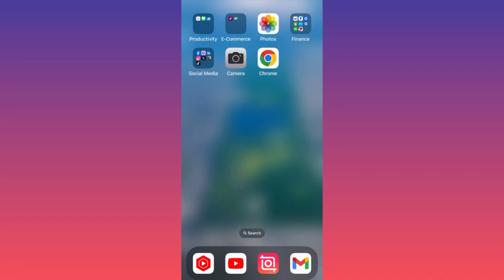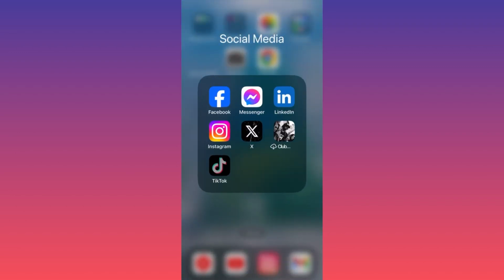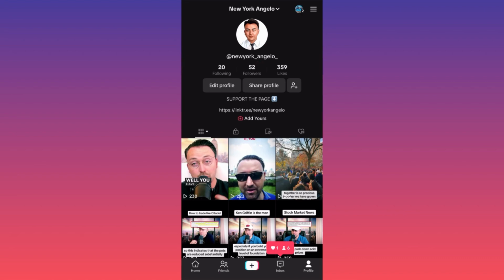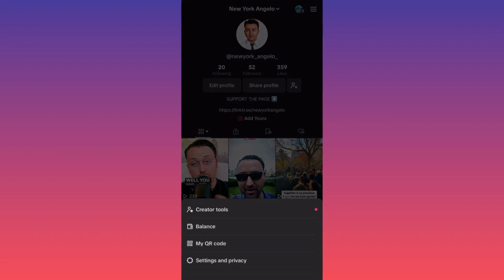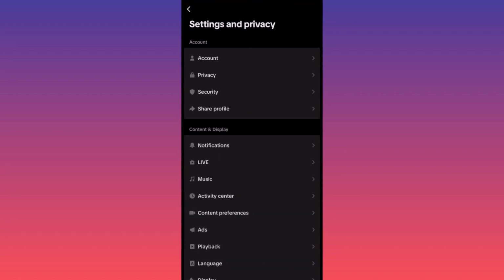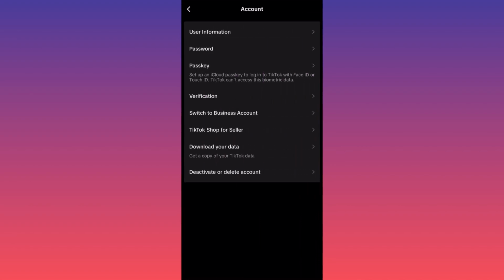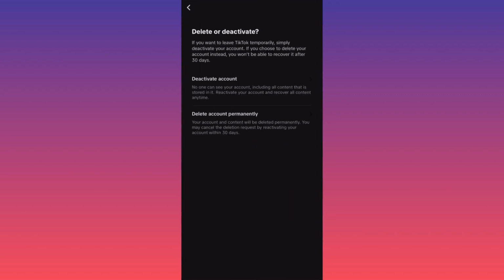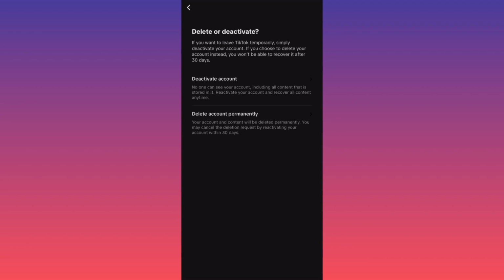How to Delete Your TikTok Account Tutorial (2024)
In this video you will learn how to delete tiktok account and how to delete your tiktok account. This video wil teach you how to delete your tiktok account permanently. To delete your TikTok account, open TikTok and go to your profile. Tap the menu icon in the top right, select Settings & Privacy, then choose Account. From there, tap Deactivate or Delete Account, followed by tapping Delete Account Permanently. Finally, follow the on-screen instructions to complete the process.

📚Elon Musk's Secrets to Success:

📚Maximize Results with GPT-3: